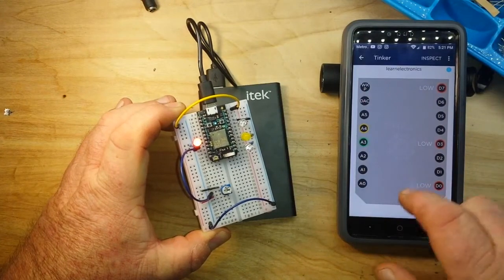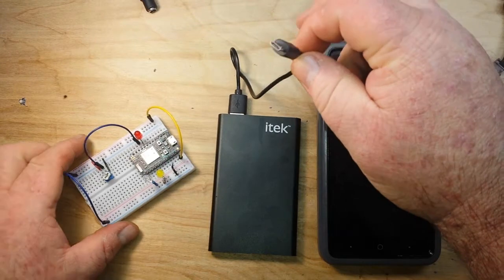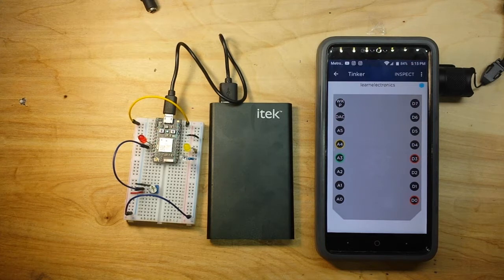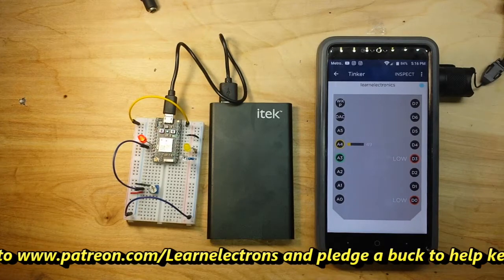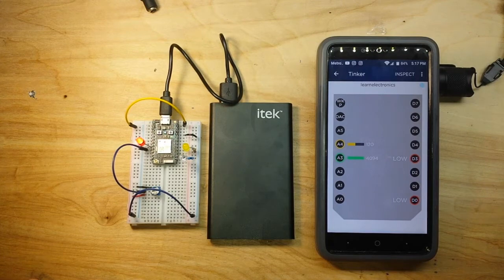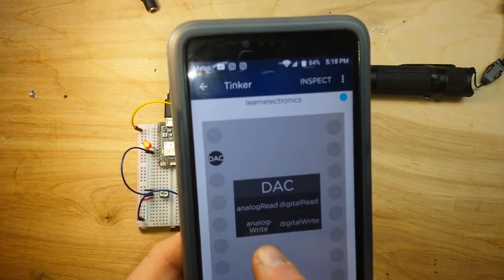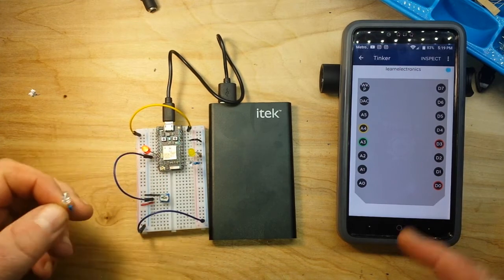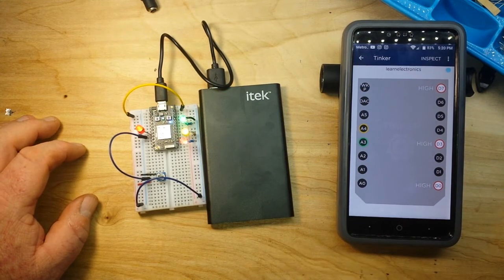Control the Particle Photon in real time with no coding necessary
In this second video on the Particle Photon we look at how it can be controlled in real-time...with no programming. Using the Tinker firmware you can control all the pins from your smartphone by clicking. And yes that is reads and writes, even the DACs.